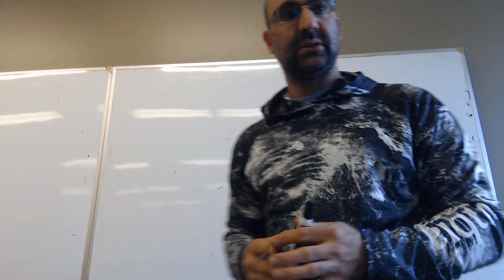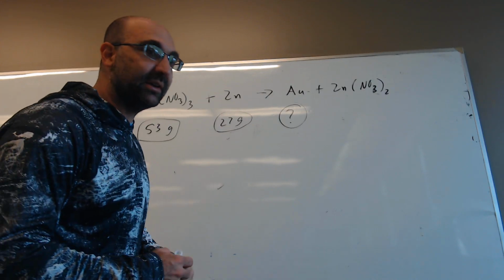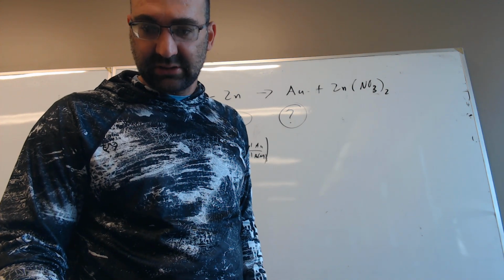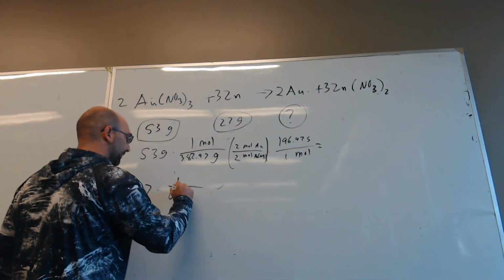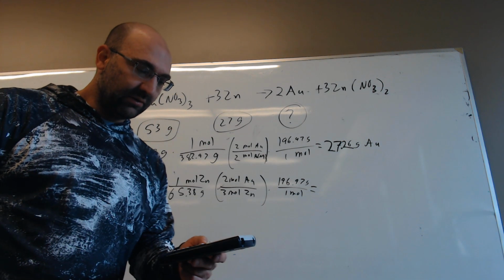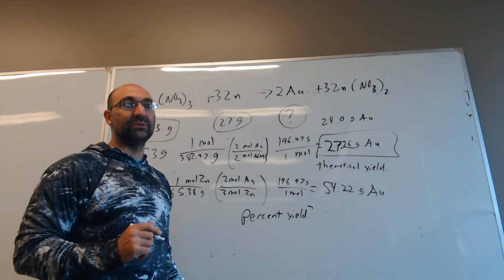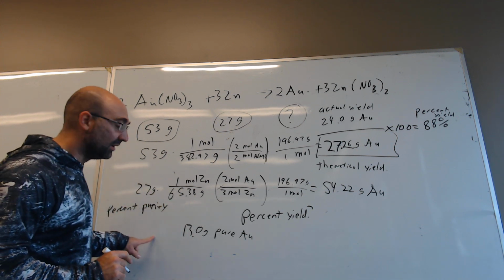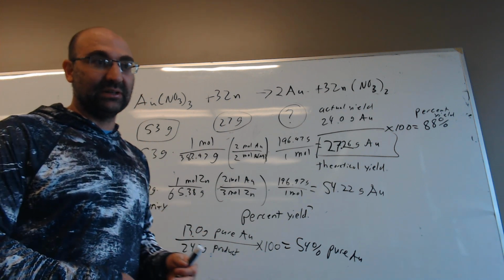stoichiometry reaction of zinc and gold(III)nitrate. Percent yield and percent purity